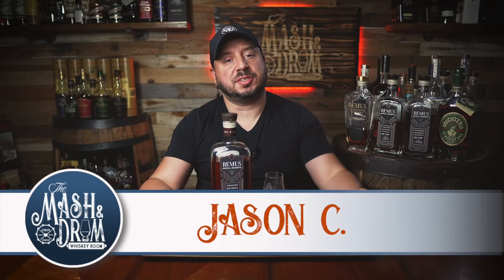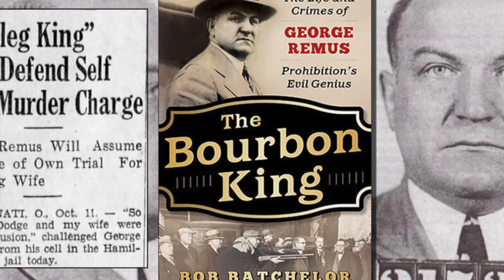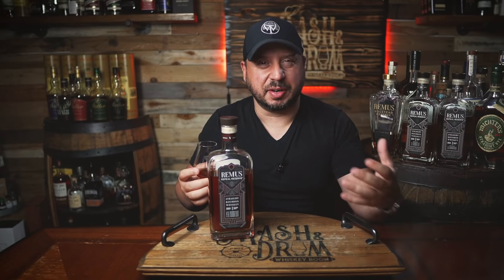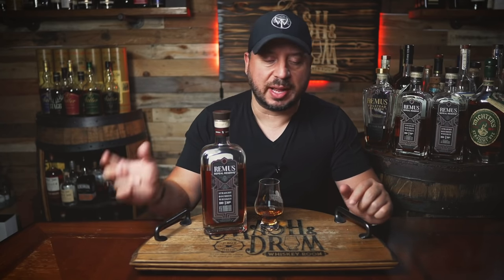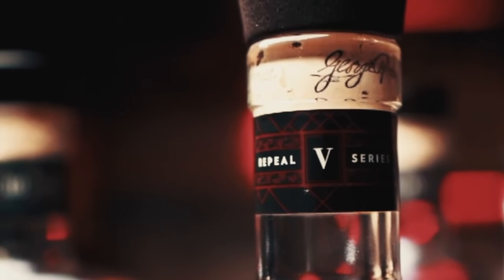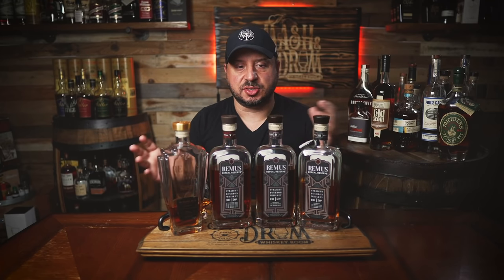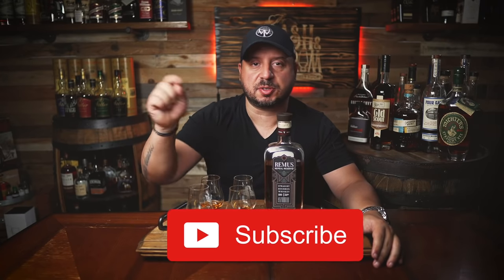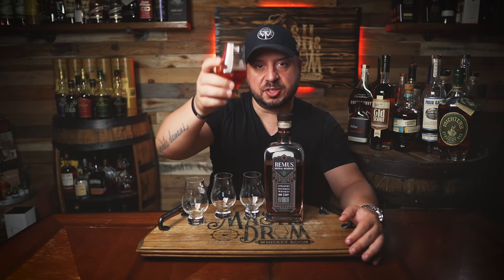Remus Repeal Reserve V Review! The OLDEST Remus yet!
The new Remus Repeal Reserve V is bottled at 100 proof, the
majority of this blend, is 13-year-old high-rye whiskey, but there’s still a fairly significant amount of 15 and 16-year-old bourbon in the blend as well. Even though we have some higher aged bourbons in this blend, the MSRP has only went up 5 bucks from $85 to $90. Plus we compare to Remus III, IV and the 14 year old Volstead Bottled in Bond. Enjoy!

FINAL BREAKDOWN: 14:40